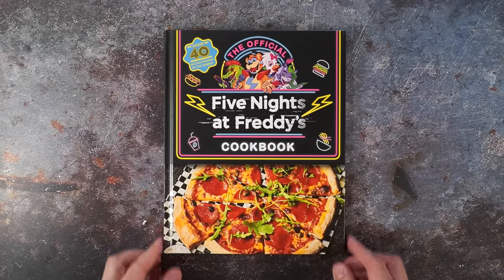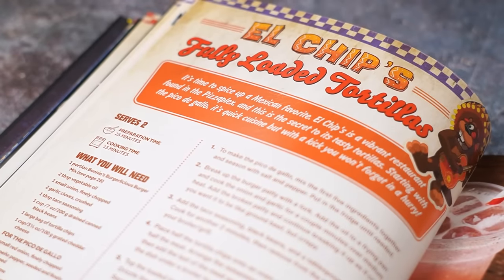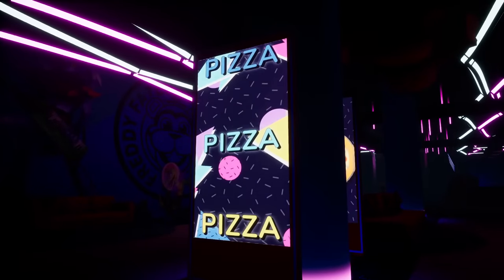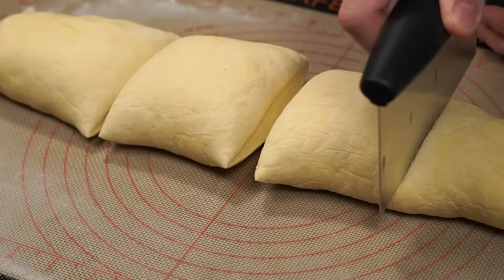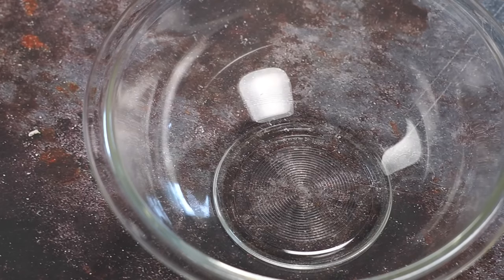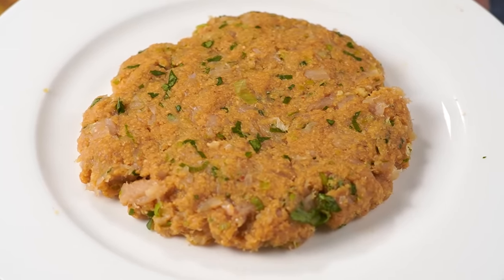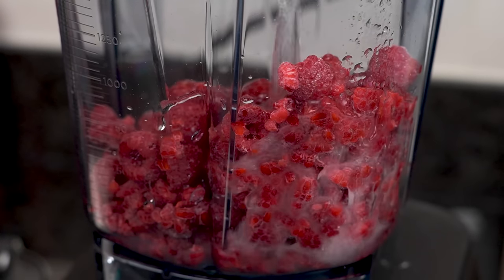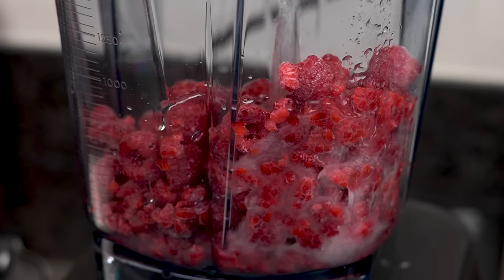Is the FIVE NIGHTS AT FREDDY'S Cookbook any good?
I review The Official Five Nights at Freddy's Cookbook and cook a few of it's recipes.

Chapters:
0:00 Intro
0:55 Overview
3:26 Recipe #1 - Pepperoni X-Press
5:53 Recipe #2 - Thai Chicken Burger
7:57 Recipe #3 - Sodaroni
8:40 Tasting Time!